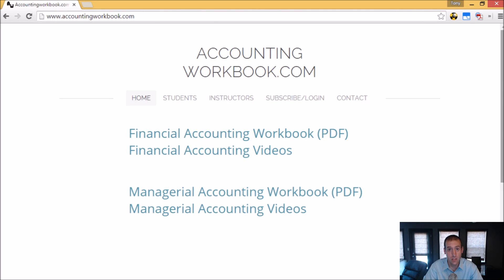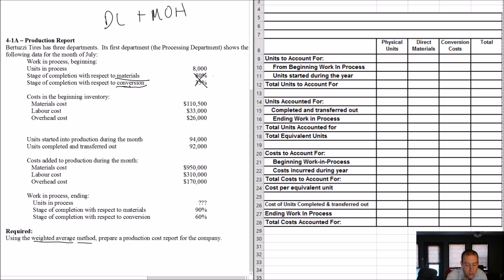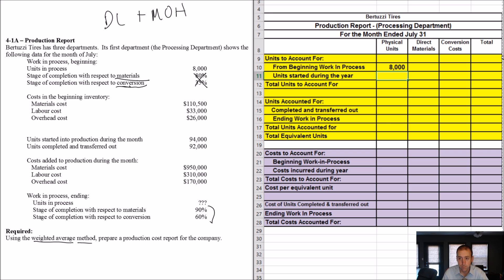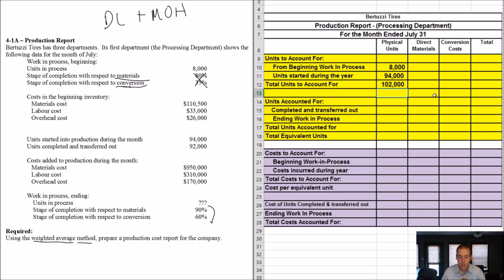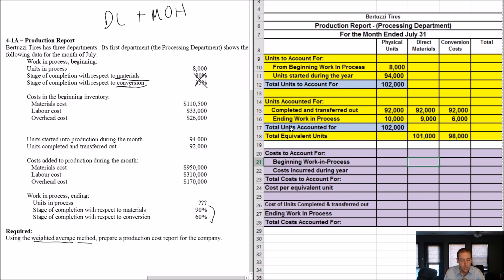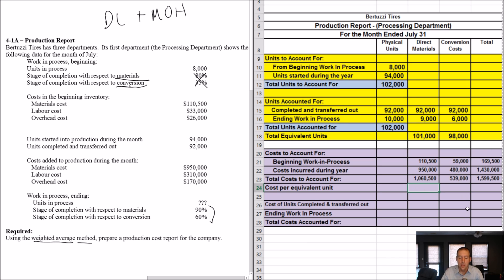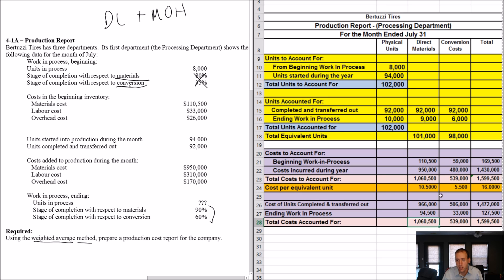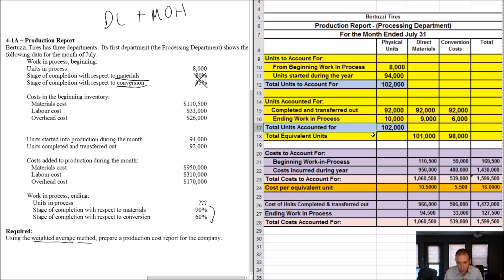MA Module 4, Video 2, Process Costing and the Production Report, Problem 4-1A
Module 4 is about Process Costing.  In this chapter we learn to prepare and interpret production reports.